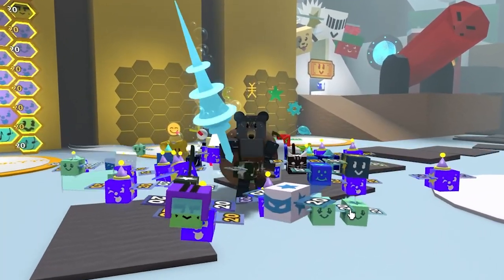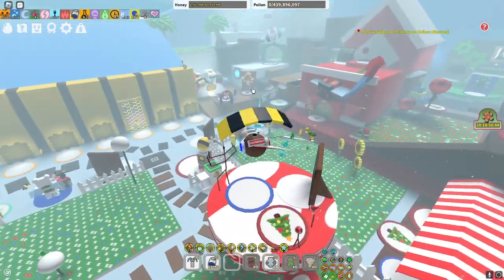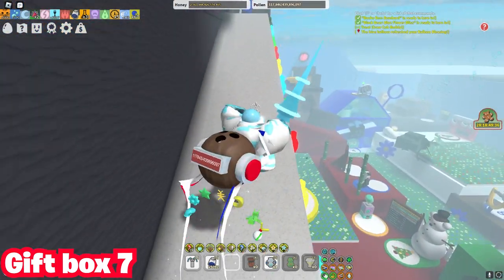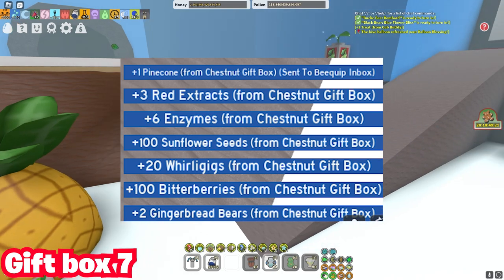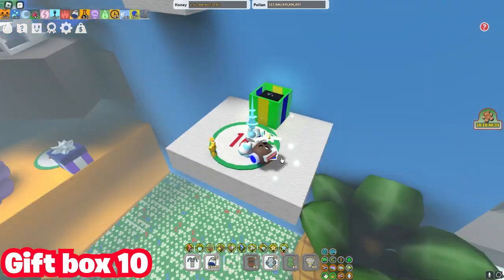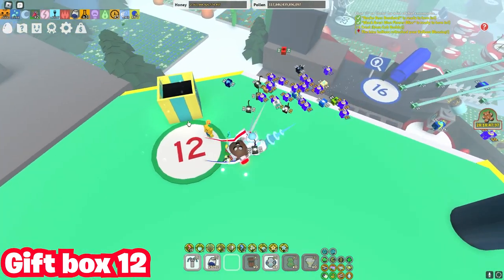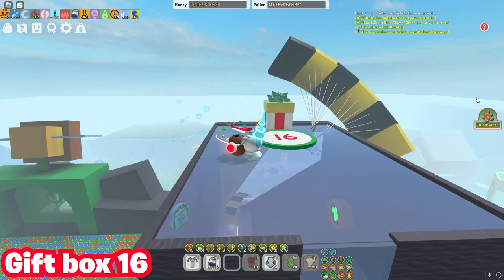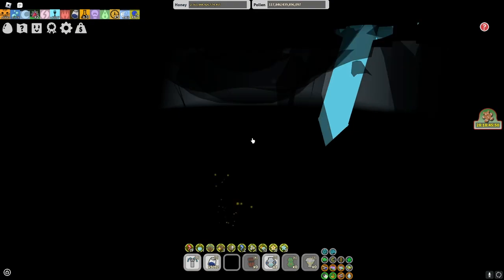ALL *UPDATED* Gift Box Locations! (Bee Swarm Simulator)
ALL *UPDATED* Gift Box/Present Locations! (Bee Swarm Simulator)

Bruh no 15 present is crazy

Credits:
Arcabark - "BSS NEWS" text creator
Lily - Test Realm Access